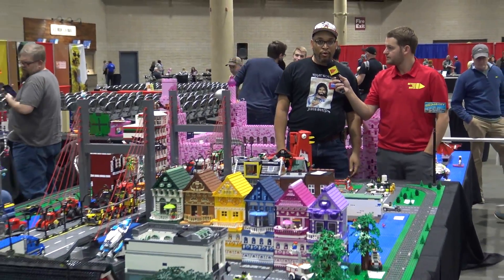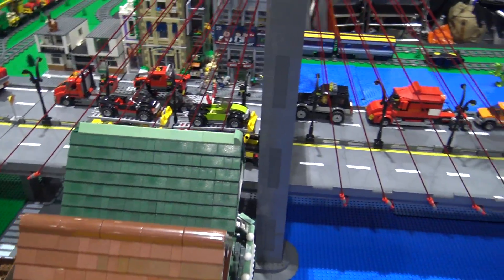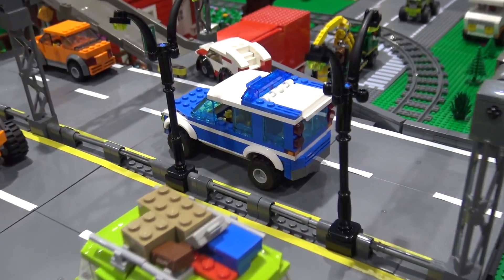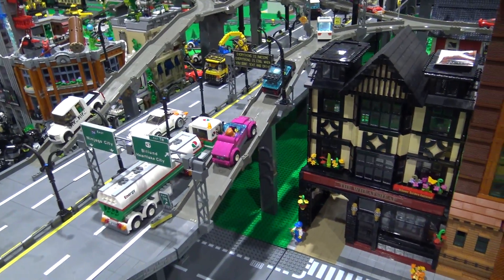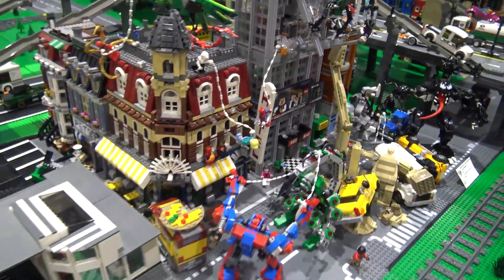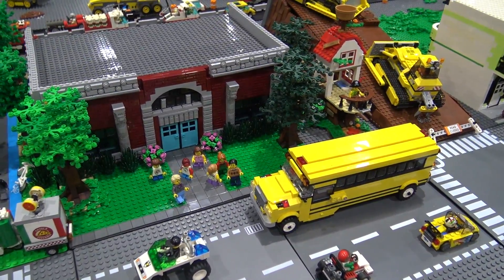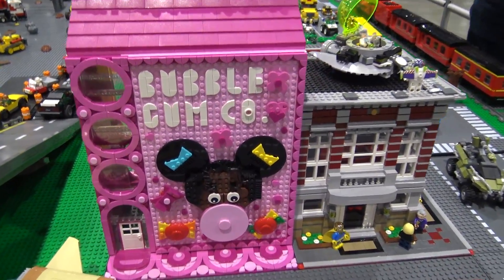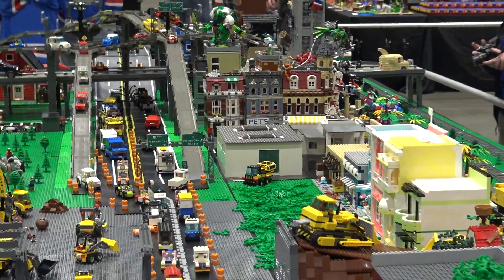Giant LEGO City Built by 15 People! PeachLUG at BrickFair Alabama 2022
Beyond the Brick's Joshua Hanlon talks with Andrew from PeachLUG about the LEGO city displayed at BrickFair Alabama 2022. Follow PeachLUG on Facebook